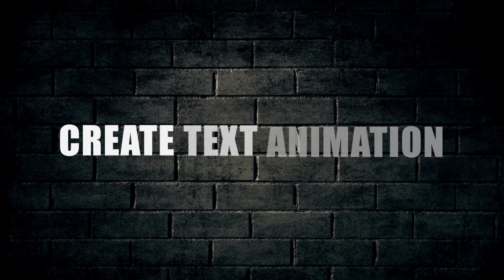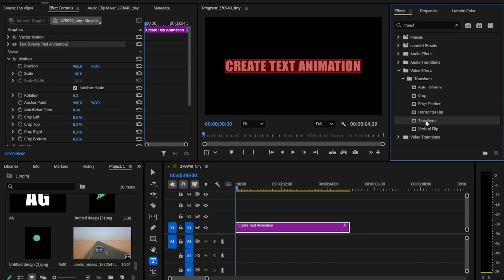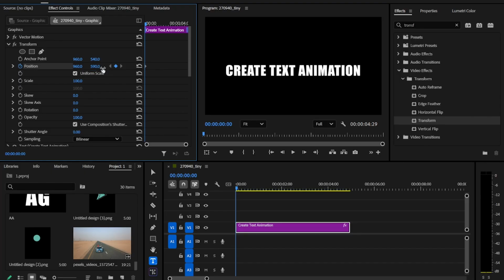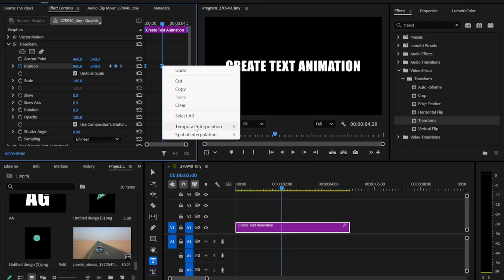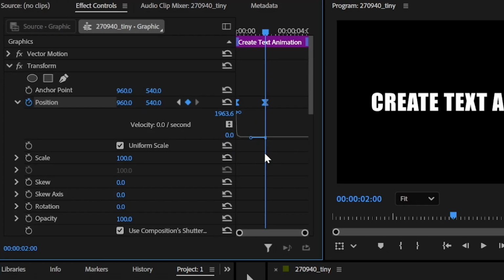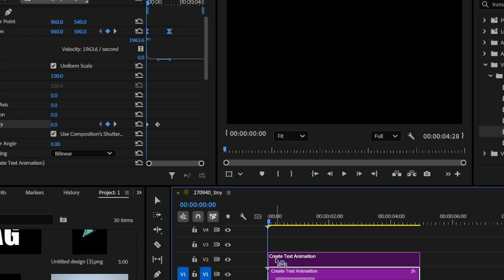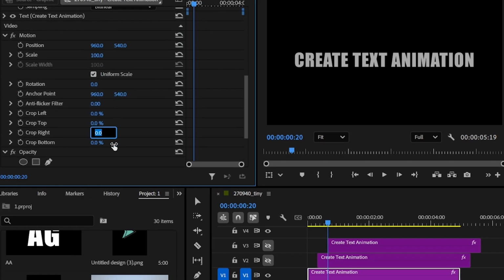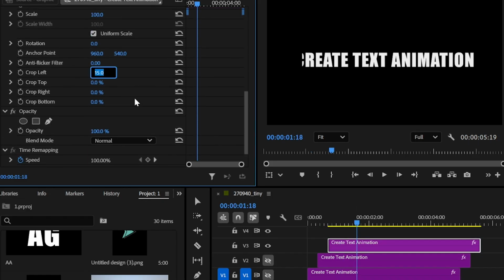How to Create Smooth Text Animations in Premiere Pro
Learn how to design polished text animations with transform effects, opacity keyframes, and individual word timing for dynamic titles in Premiere Pro.